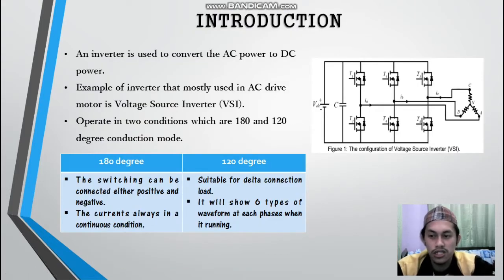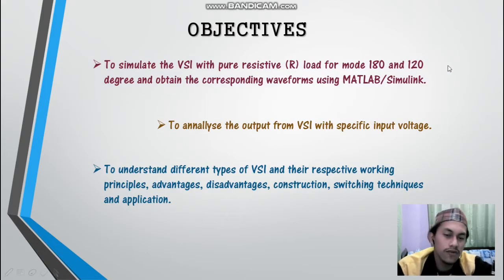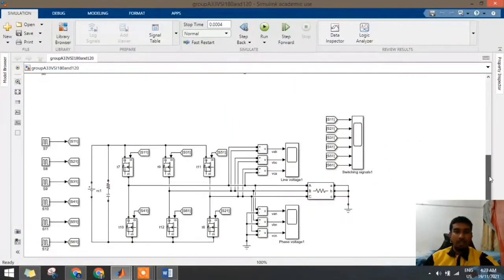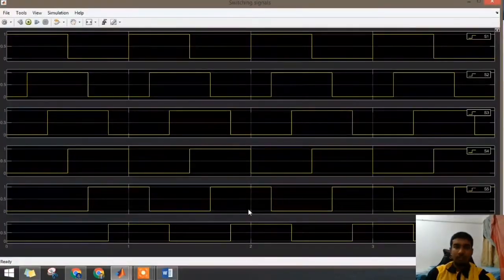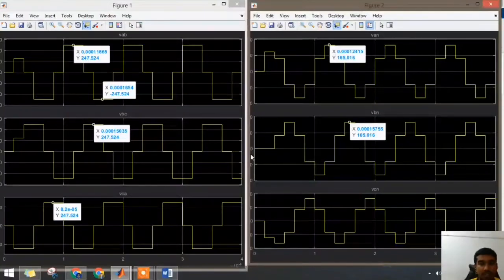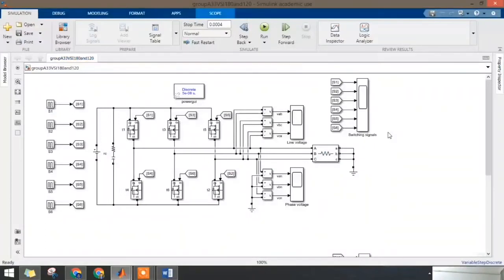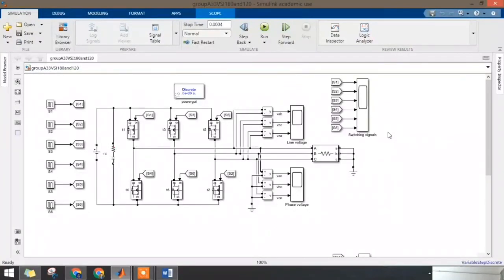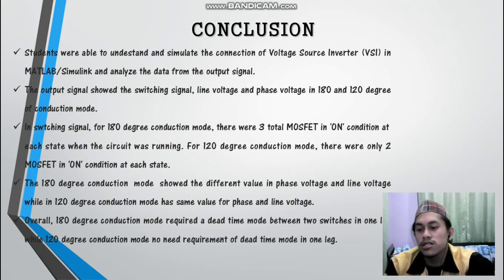POWER ENGINEERING LABORATORY III BEV40301 (MEK): VSI INVERTER WITH 180 & 120 DEGREE CONDUCTION MODE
GROUP MEMBERS:
1. BALARAJAN A/L SANNASY
2. IMRAN BIN MUHAMAD GHAZALI
3. MOHAMAD AFIQ AFANDI BIN MOHD KHUSRIN